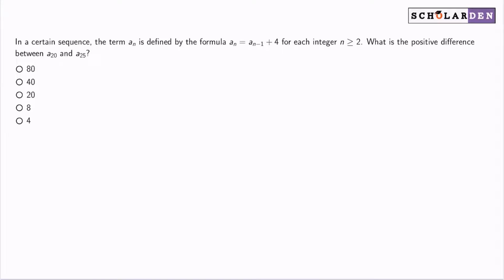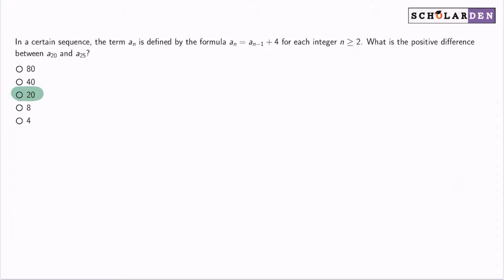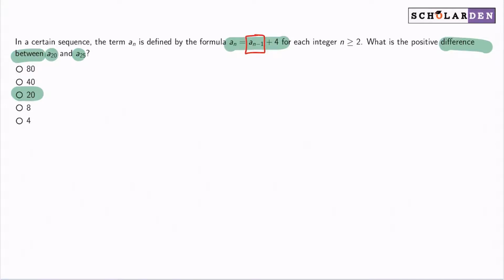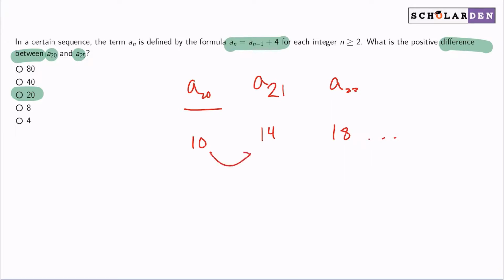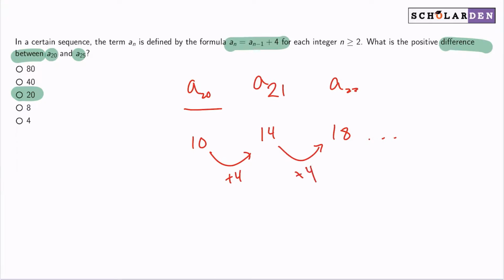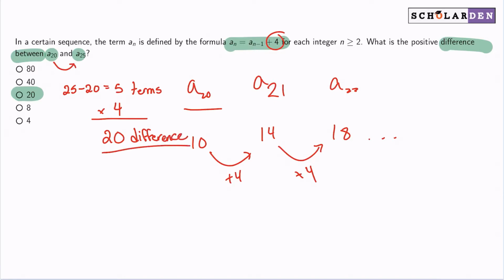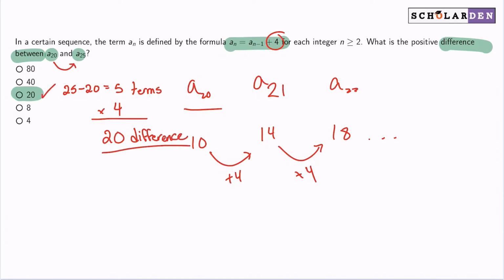GRE Exam Questions 2024 | Medium Difficulty | Data Analysis | Arithmetic Sequence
Visit scholarden.com to learn GRE Exam-like Questions 2024.

In addition to GRE Exam-like Questions in 2024, you can explore tips and tricks, and also learn about fundamental Mathematics concepts.

Difficulty: Medium
Chapter: Data Analysis
Lesson: Arithmetic Sequence